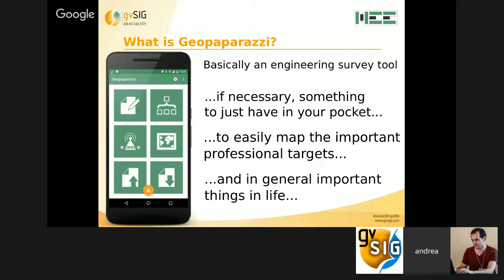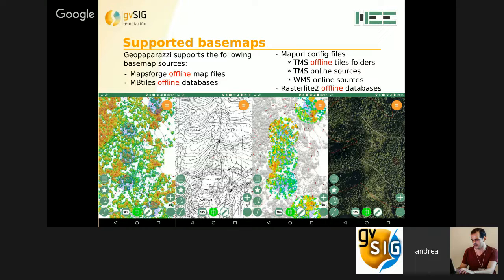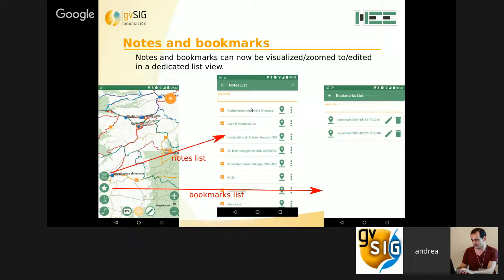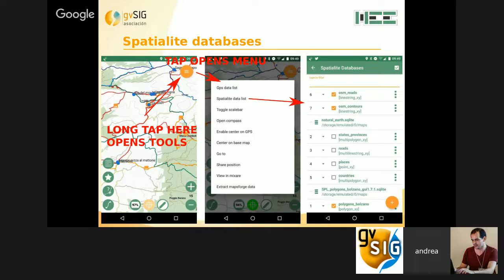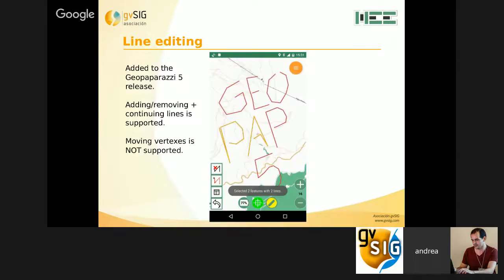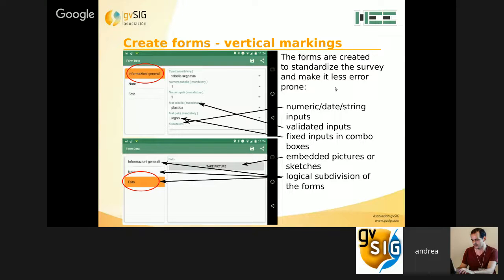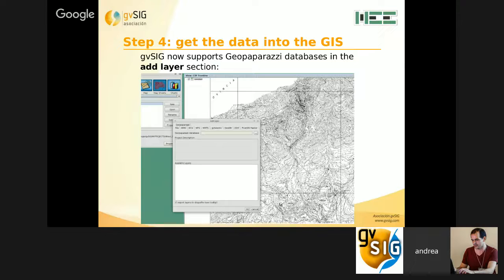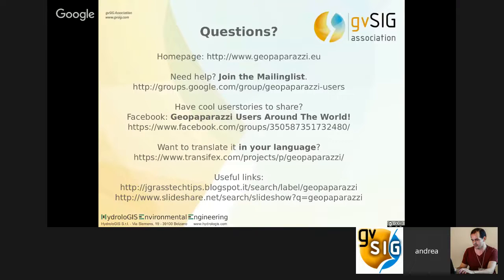gvSIG Festival - Webinar "Digital field mapping with Geopaparazzi and gvSIG"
1st gvSIG Festival - Webinar "Digital field mapping with Geopaparazzi and gvSIG"